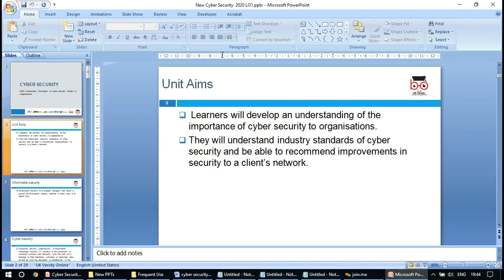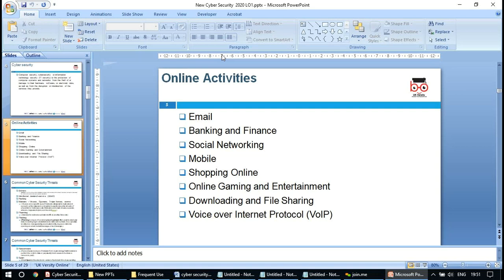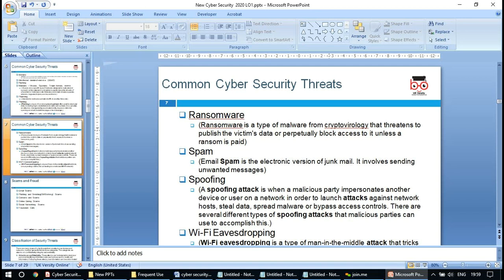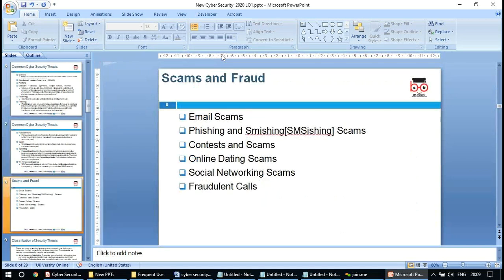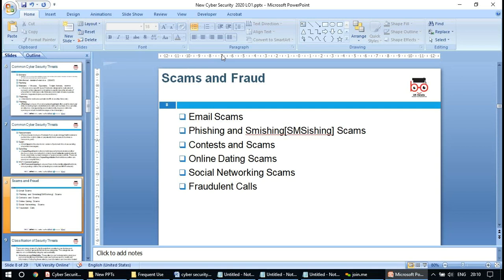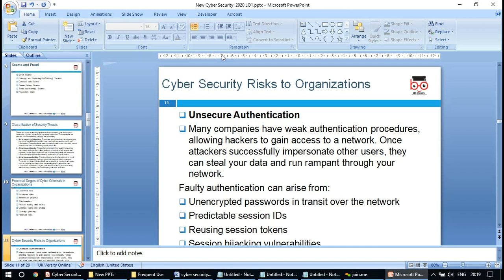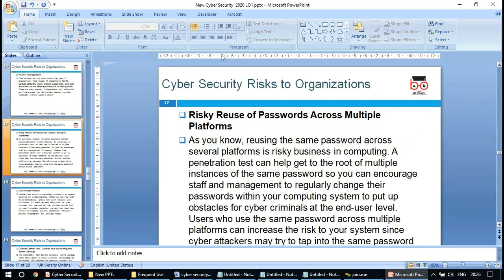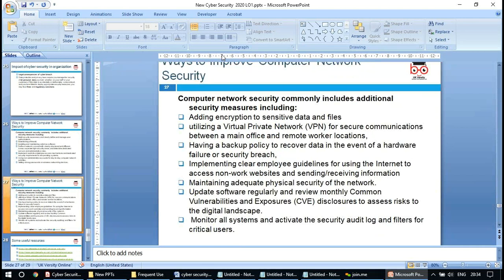ATHE L5 DiC Cyber Security LO1 2020 02 11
Over the years the education portfolio has expanded to include accounting, business, computing, digital marketing, human resource management, healthcare, logistics, tourism and teaching courses. UK Versity is an accredited centre for various prestigious awarding organisations, such as ATHE, NCFE, OTHM and Pearson. All courses offered to learners lead to a UK university degree or master’s qualification in the areas of business, computing or healthcare. UK Versity Online is included in 2018 Parliamentary Review - as one of the pioneering companies under the technology sector delivering British Education globally. In the last year, UK Versity has grown and now has a presence in the form of satellite centres in Manchester, Seoul London and Istanbul.